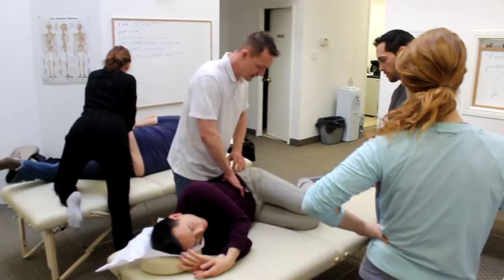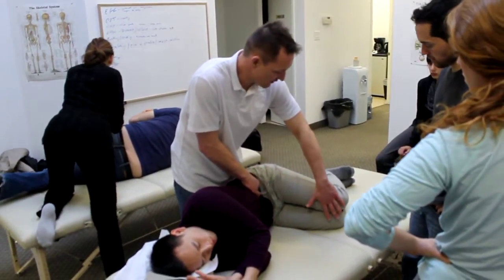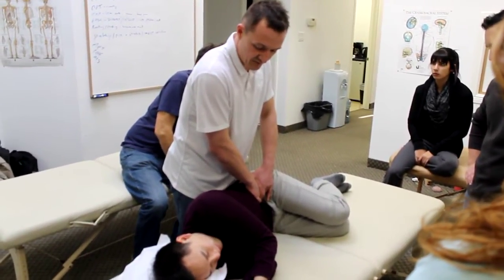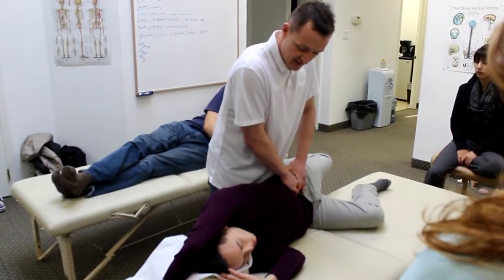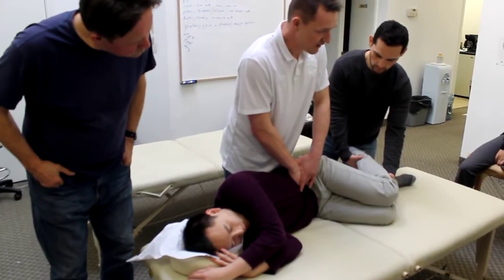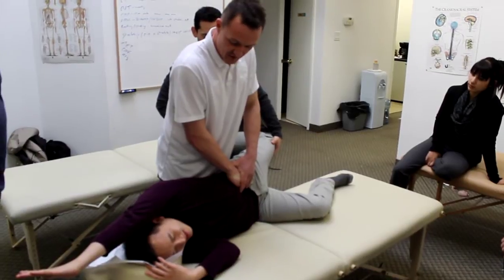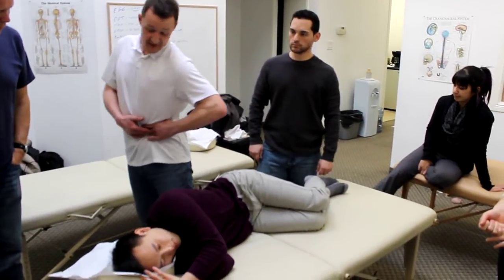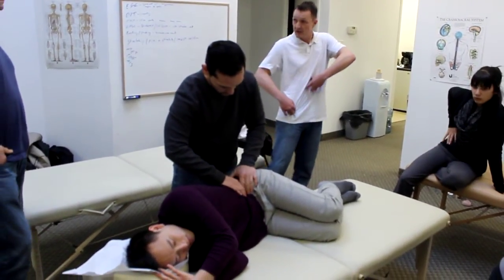NAO Professor Teaching Osteopathic Soft Tissue Therapy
Professor Darren Wigginton teaching osteopathic soft tissue therapy techniques to manual osteopathy students in Toronto (Canada).